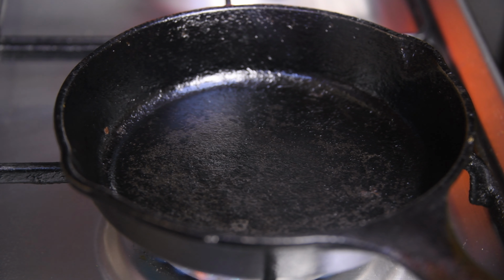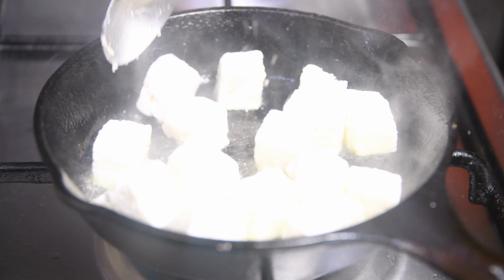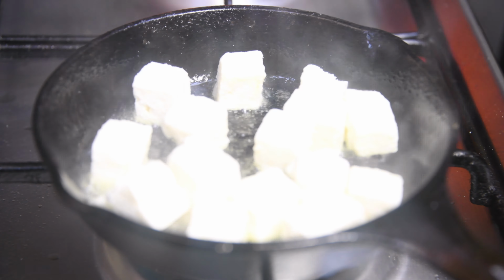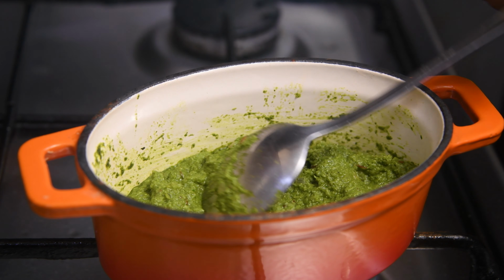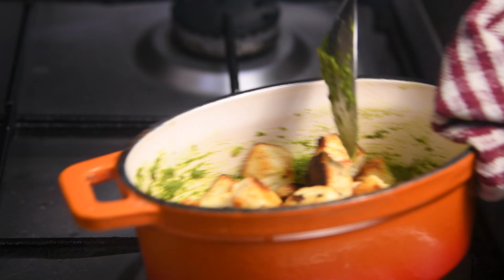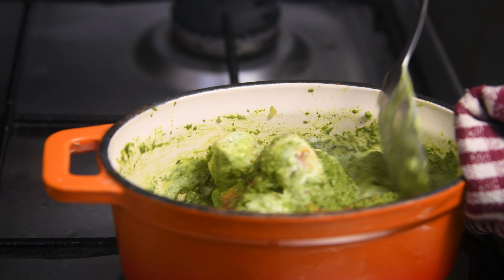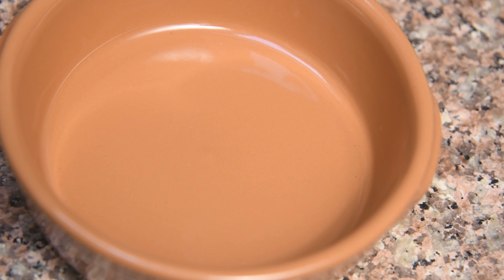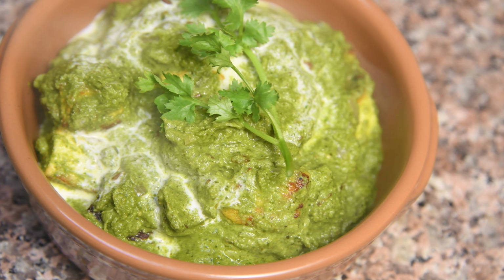Palak Paneer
Yesterday after preparing palak gravy (hopefully you made yesterday!) today we show you how to make palak paneer, one of the popular vegetarian dish. Little cubes of Paneer or Indian Cottage cheese are fried and then briefly cooked in palak gravy.
Till next weekend, staysafe and keepcooking!